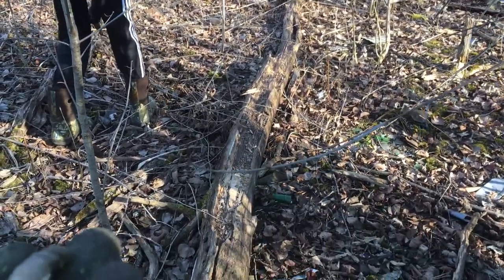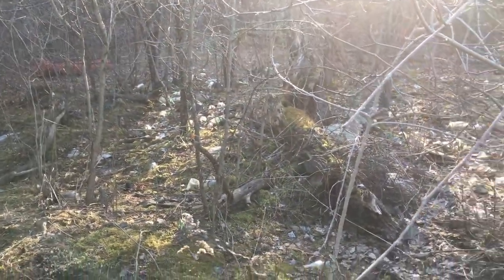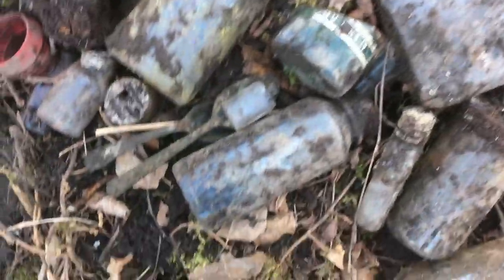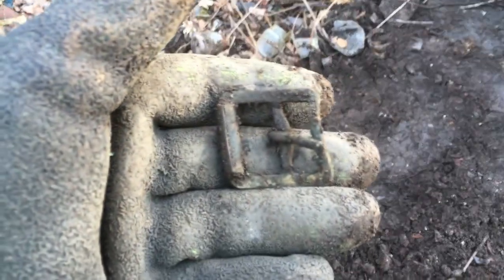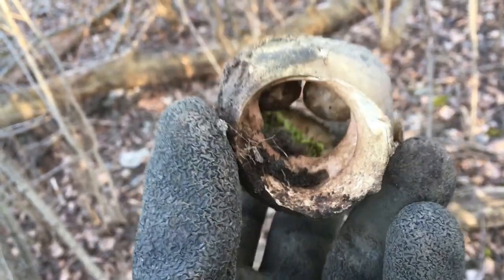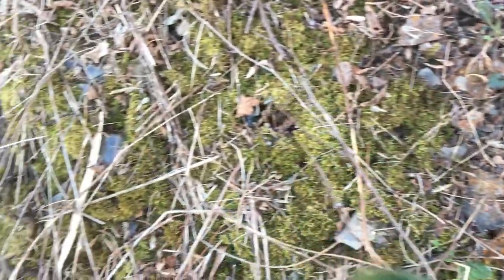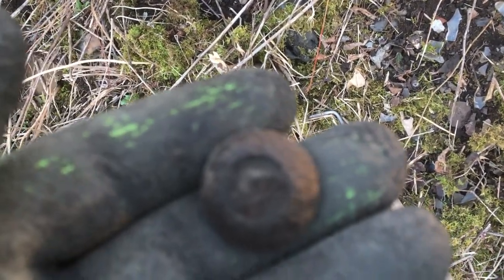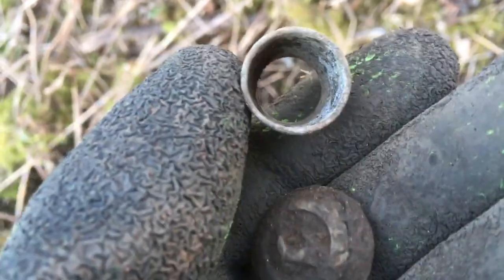Spring 2020 Dump Hunt #3 - Freaky Find!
Back out with Kep jr. at the 50's-60's dump and we get into some new and interesting spots to dig.  Always potential for finding stuff older than that era as folks back then didn't concern themselves as much with old things as collectibles.